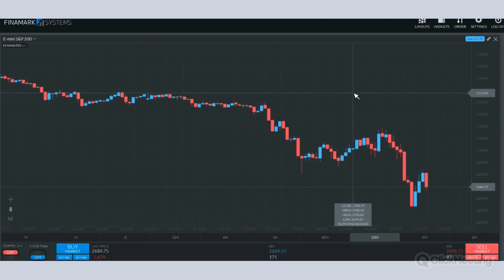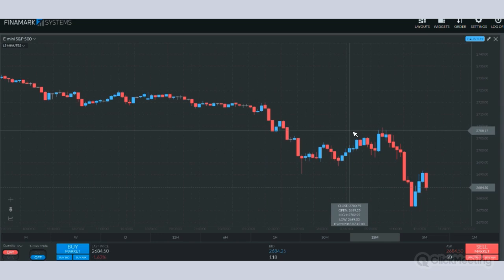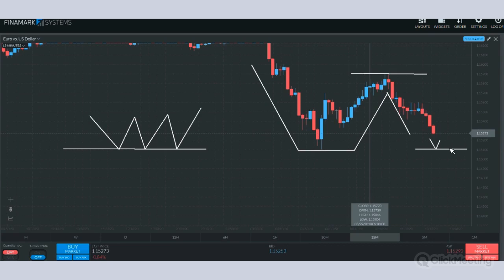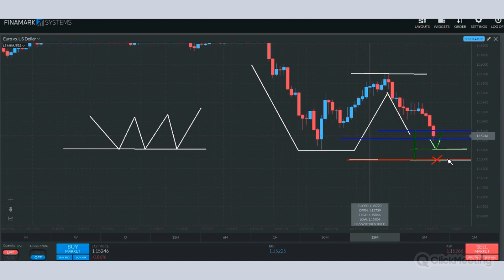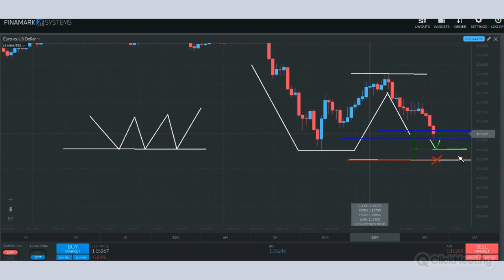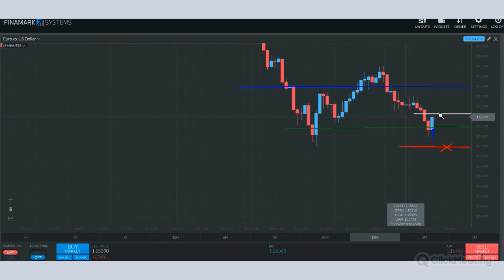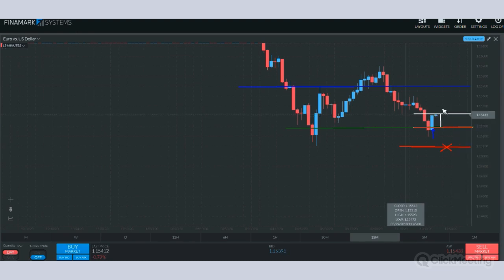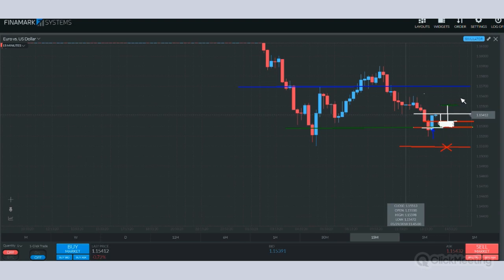Risk Management in Practice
Closed Captions available in English.

- Practical application of risk management strategies.
- Understanding the importance of controlling risk to maximize reward.
- Live examples of how to improve this crucial skill.